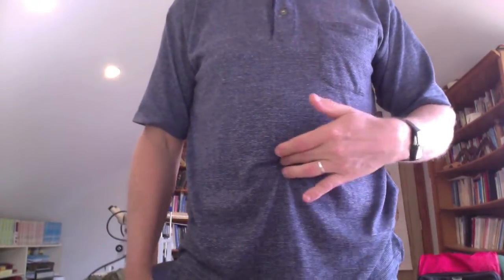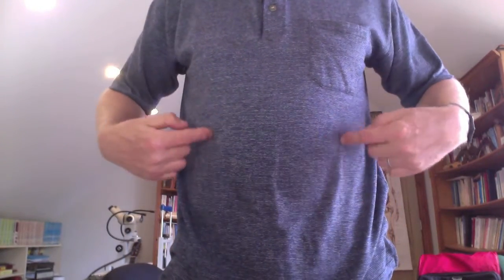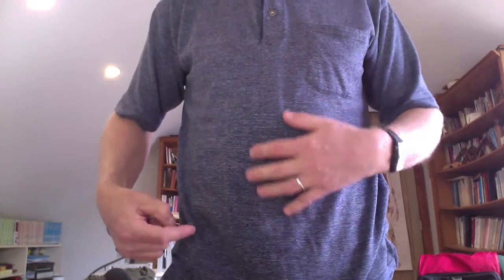What Are The Signs And Symptoms Of Blastocystis Hominis Infection | Ask Eric Bakker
* FREE RESOURCES:
Download my free candida report here (includes the Ultimate Candida Diet Shopping List Printable and the Candida Symptom Tracker)
My New Candida Diet & Cleanse Guide Mobile App

Greetings. New Zealand naturopath, Eric Bakker, author of Candida Crusher and formulator of the Canxida range of dietary supplements. Thanks for checking out this video series on Blastocystis hominis today. Before you watch the video, please click on the screen and download my free report. It's going to help you out if you've got any kind of a gut problem. Let's go into the signs and symptoms of a Blastocystis hominis infection.

When you've got a parasite infection that affects the intestinal tract, the typical symptoms that you're going to have will be – you won't have all of these. You may have one or multiple. Abdominal pain is a big one. I'm just going to stand up and show you a typical place where abdominal pain is, so around the umbilical cord here. Many people could experience sensations around here or off to the sides here, but central is quite common for any kind of a gut parasite. Abdominal pain is quite a common one.

I've just made some notes here. So diarrhea, especially increased stool urgency. If you're in the States, you could have gone to holiday in the Caribbean or to Hawaii or – I'm not sure what Hawaii is like, I've never been there. But here in New Zealand, if we go to the Pacific region, if we go to countries like Samoa or Tonga or Fiji, I've had countless patients who come back with blasto infections where they've picked it up from water or food. If you're in the States or in Europe, if you've gone to a country, maybe Portugal or Spain, or a country where the sanitation or hygiene standards may not be as good, you could have well picked up this bug.

So think carefully. Have you got abdominal pain, diarrhea, nausea, constipation, or just not feeling right in the gut since you've come back from a holiday? This could be a red flag. This could well mean that you've got a Blastocystis infection.

Gas or flatulence, especially if you've got pain. Greasy stools tend to float. Again, look for an oil slick on the water after you've had a bowel motion. This could be a sign of a blasto infection. Upset stomach, nausea, or queasiness. Even the smell of food could make you a bit sick sometimes. Lots of burping or bloating. Gas, farting, flatulence, or burping accompanied with abdominal pain is another one that I see a lot in people. You may not have any abdominal pain at all. You may just have a lot of diarrhea, so diarrhea is a common one with blasto. And we're talking anywhere from two or three bowel motions up to ten a day. I've had many patients who could not even go and do their occupation because they had 10 to 15 bowel motions per day. If you've got lots of urgency and frequency, it could well be a Blastocystis infection.
Think carefully. Particularly in relation to travel or some change in what you've done. It may be summertime and you may have gone swimming in a lake or a river. You may have visited a friend on a remote property and drunk some water from a well. You may have played with pets, have domesticated, or farm animals. There will always be reasons why you picked this up. Think carefully of those scenarios in relation to the symptoms. There is always cause and effect. Once you've got blasto, you may be asymptomatic, which means no symptoms for a long period of time, then develop symptoms. Or you may get this bug and develop symptoms right away. It will be either one of the two.

I hope that gives you a bit of an insight into the signs and symptoms of a Blastocystis hominis infection. We've got more to come. Thanks for catching up with me.